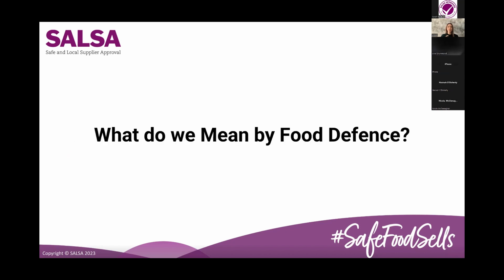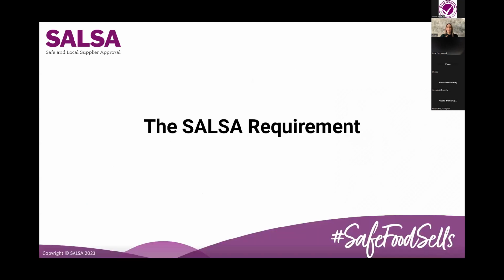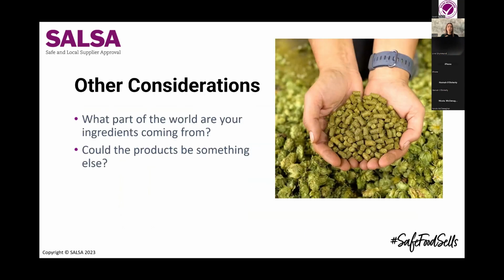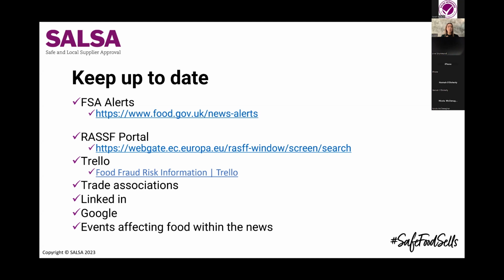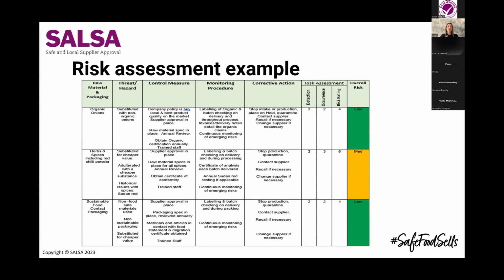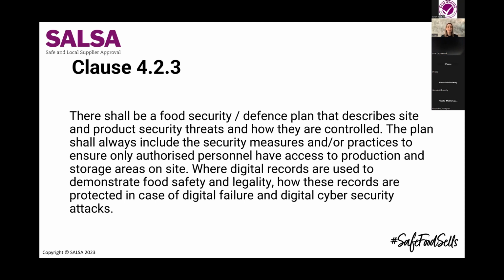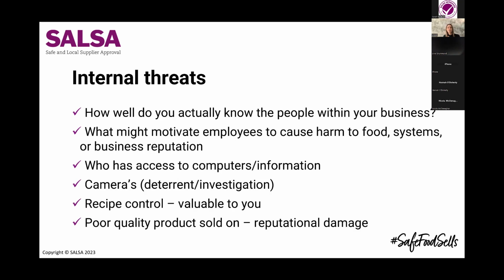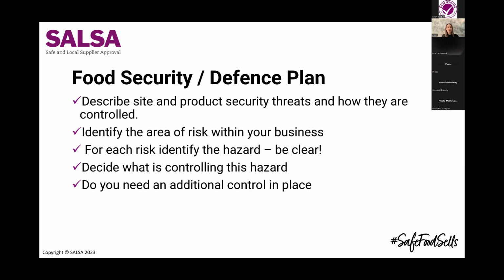SALSA Webinar Food Defence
Your food defence plan is a critical component of food safety management. It is crucial for safeguarding the food supply chain and protecting public health and consumer confidence.

 Hosted by SALSA Auditor, Alison Sawyer, our "Food Defence Plan" Webinar, explores:

- What is food defence? (including food fraud, adulteration, and substitution)

- The SALSA requirement.

- Creating a food defence plan for your business.

- Threats and control measures.